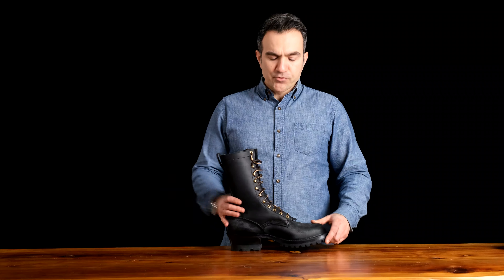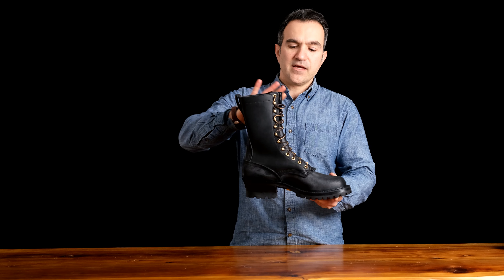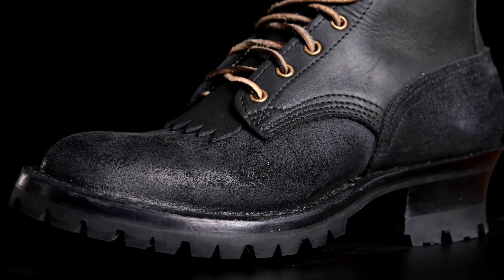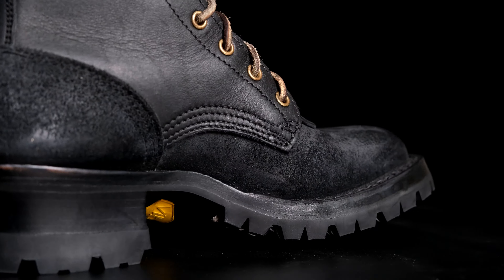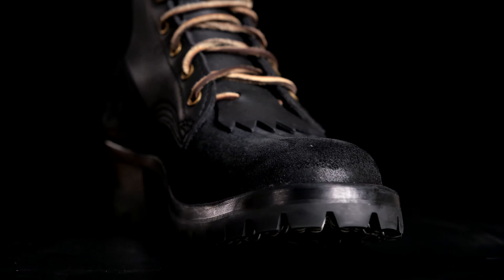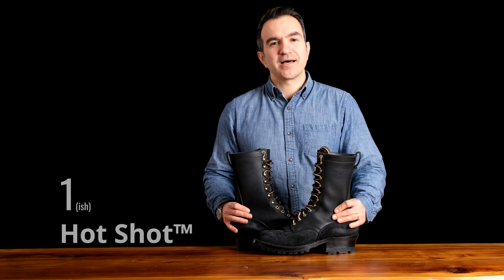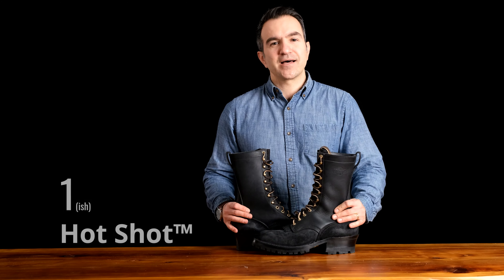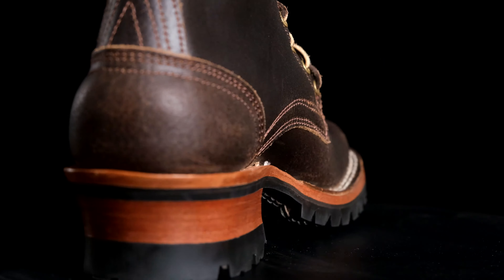Best Work Boots 2021 - Nicks Handmade Boots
Here at Nicks, we've been making the toughest handmade boots since 1964. Loggers, firefighters, and the like have trusted us as their best boots. Take a look at our standard offerings and best sellers in this video. We talk briefly about the features and benefits of each boot, hoping to get you in the perfect pair.